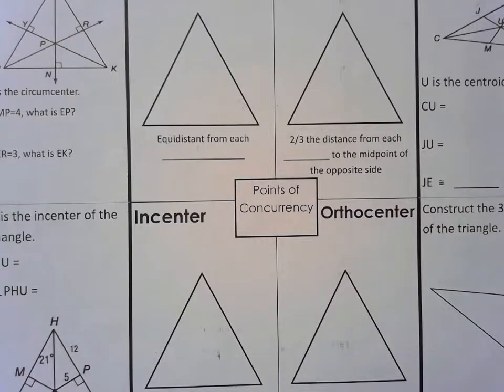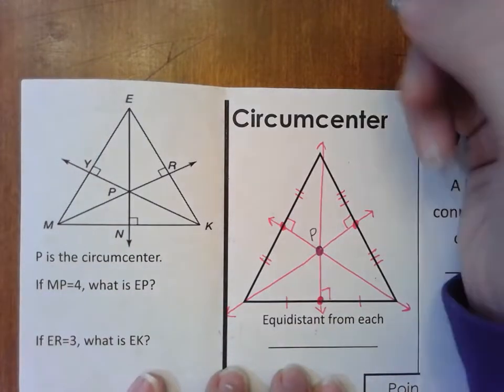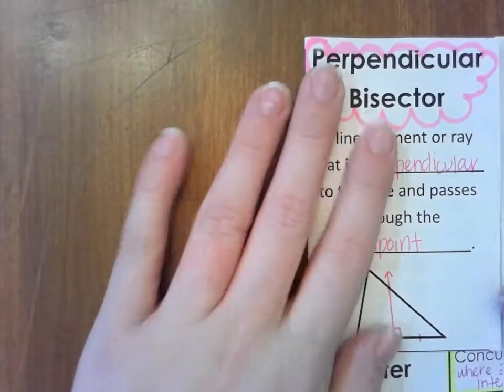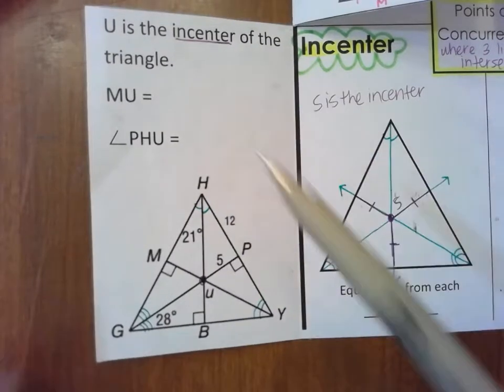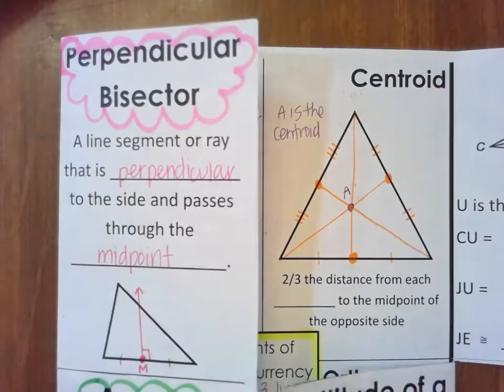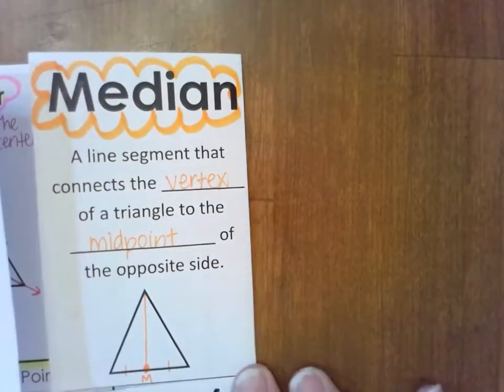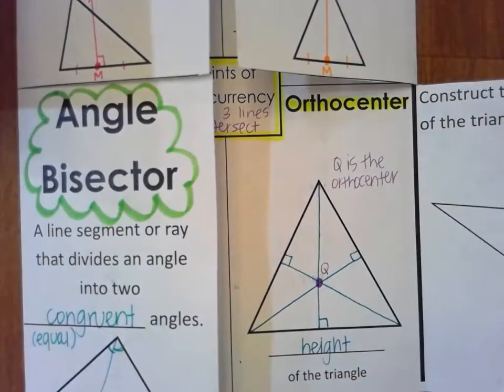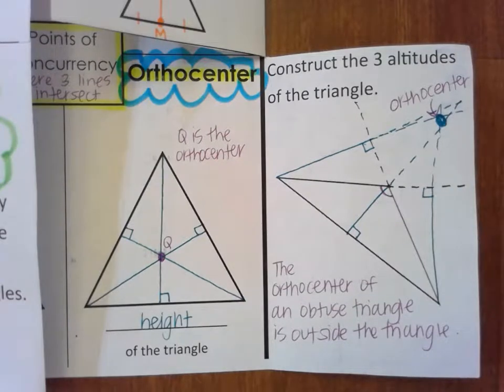Bisectors, Medians, and Altitudes of Triangles